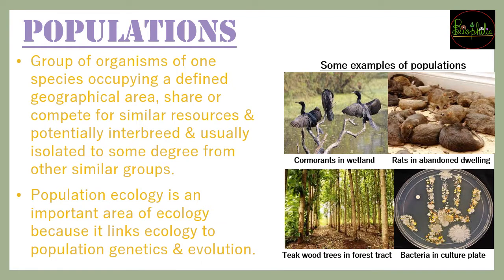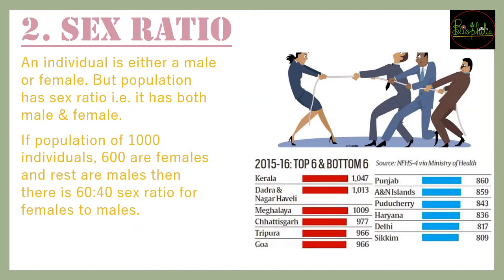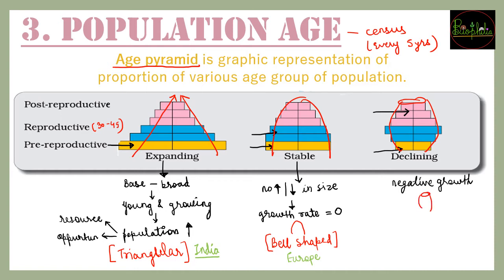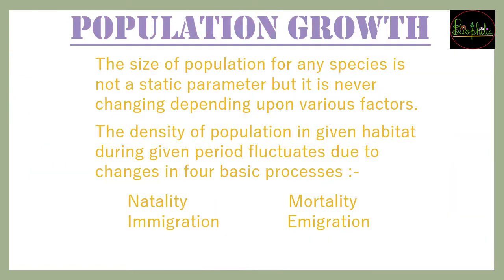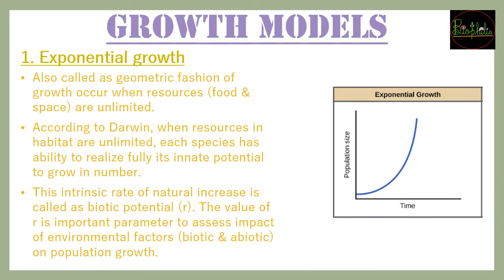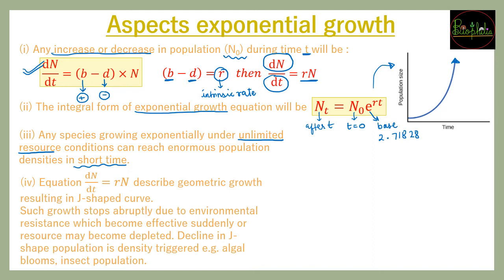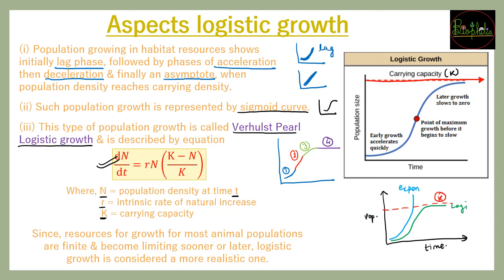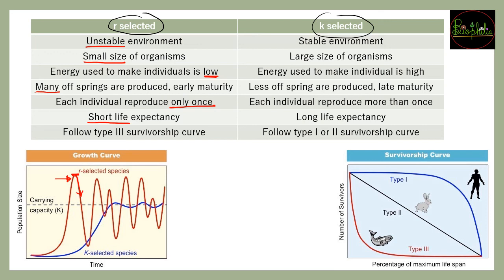Organism and population (PART- 4) Class 12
This video would start to make you understand about
Population attributes - Birth & Death rates, Sex ratio, Population age, Population density.
Population growth - Natality, Mortality, Immigration, Emigration.
Growth models - Exponential & logistic growth.

Do refer to previous parts of this chapter.